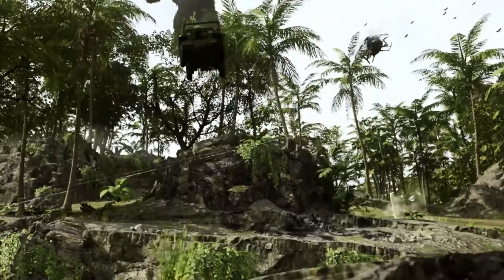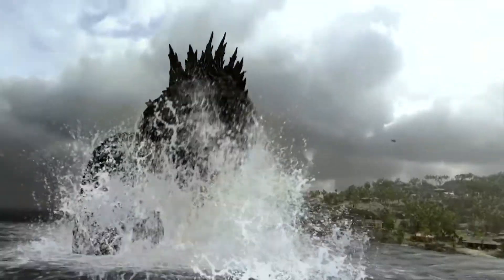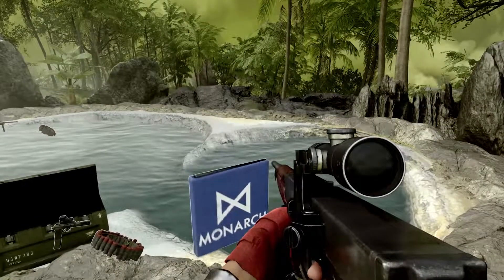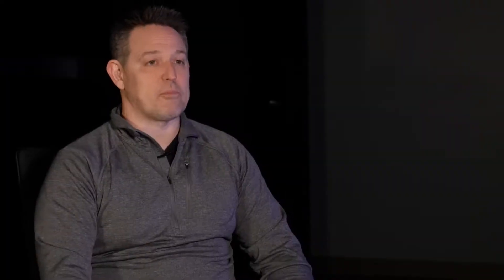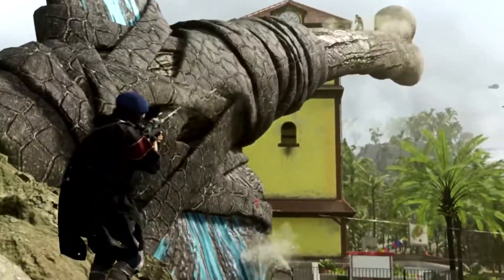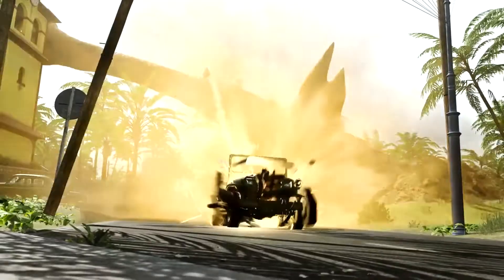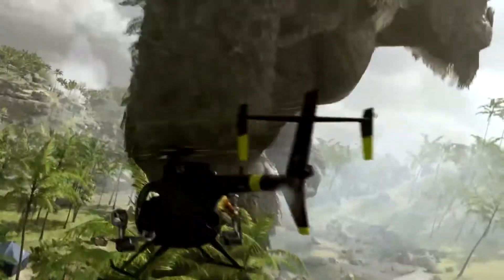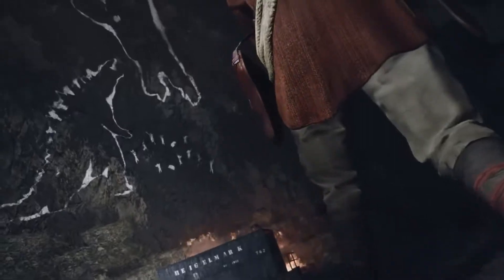Call of Duty: Warzone - Operation Monarch feat Godzilla vs. Kong Limited-Time Mode Overview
Here’s everything you need to know about the new OperationMonarch limited time mode from Raven Software. 🦎 🦍